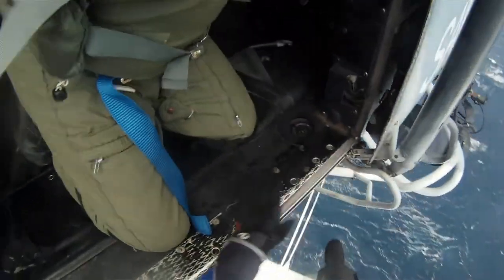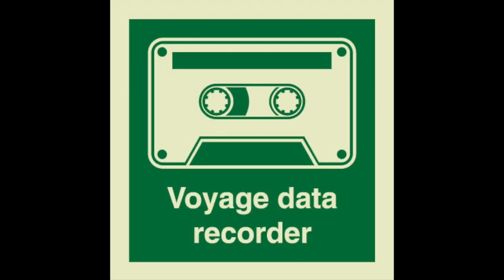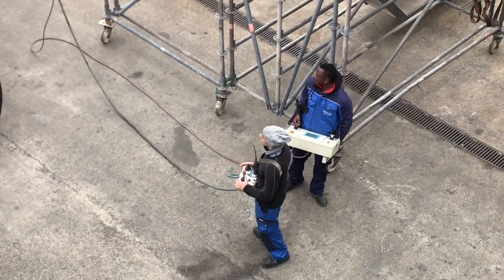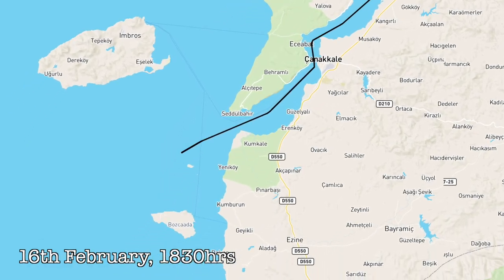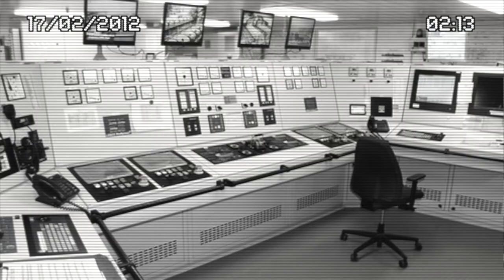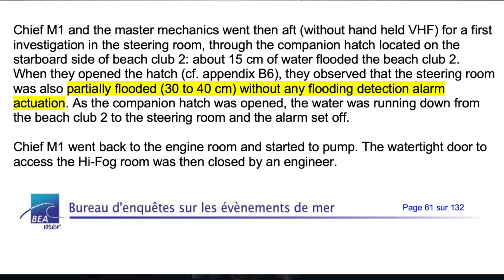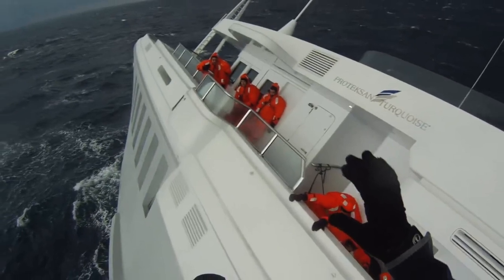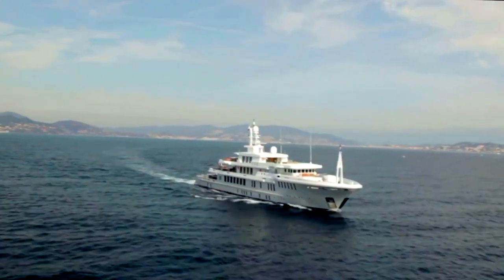Yogi: Largest SuperYacht that ever Sank - Part 2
This is Part 2 of the Investigation into the Sinking of SuperYacht Yogi. A brand new SuperYacht that sank after just a few months. Was it human error on the part of the crew, or were there mistakes made during the build process?

My 2020 list of equipment currently in my camera bag:

Camera Bag
LowePro AW II ProTactic 450 (Version 2 as my version no longer sold)

Lenses
Canon 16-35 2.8 USM EF Lens
Canon Adapter EF-EOS R with Circular Polarizing Filter Drop-in Filter Mount

Drones
Mavic 2 Zoom

Microphones
Rode VideoMic Pro

Other Equipment:
JOBY GorillaPod 5K Kit
Hoya Variable ND Filter 77mm (Make sure to buy correct diameter for lens)
Think Tank Photo Pixel Pocket Rocket Memory Card Case
Think Tank Photo Cable Management 10 V2.0 Camera Bag and Case Pouch